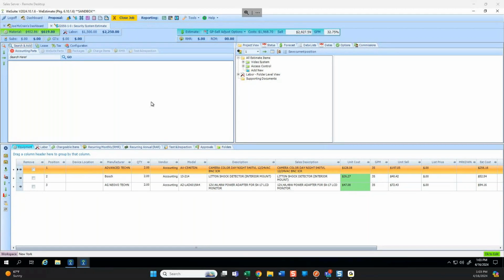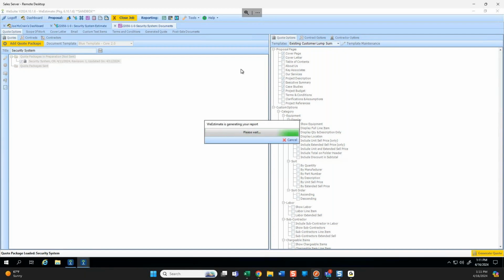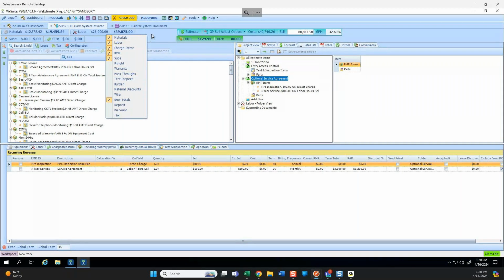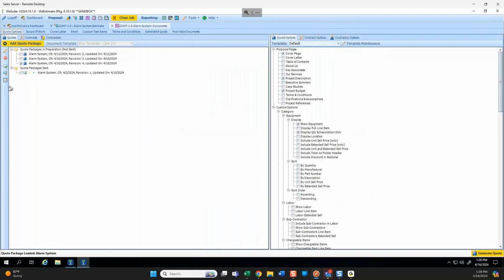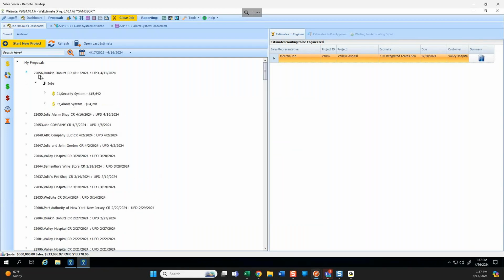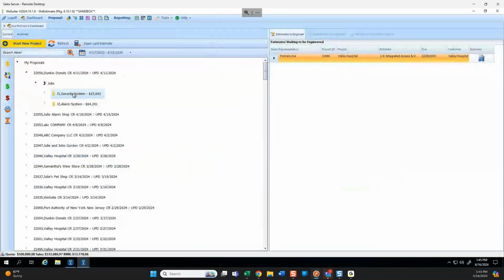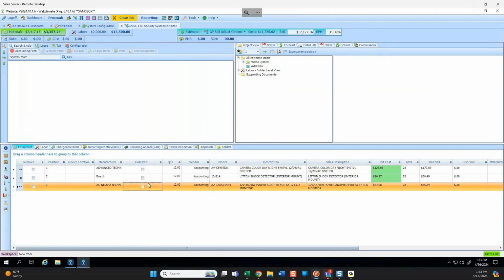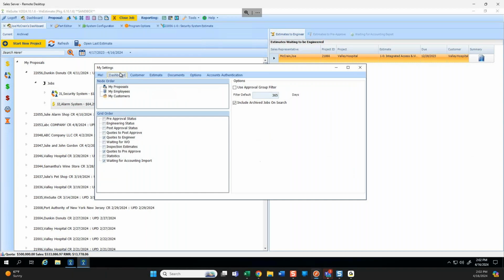WeEstimate 201: Advanced Estimating Features - April 2024